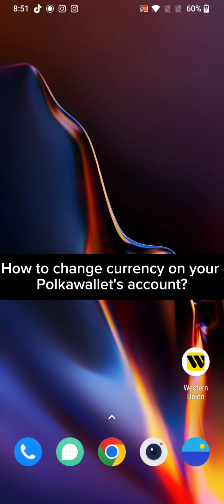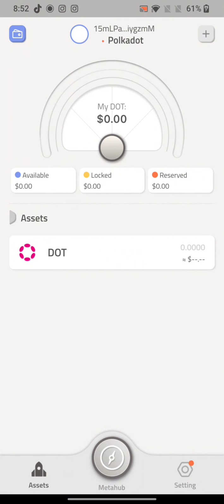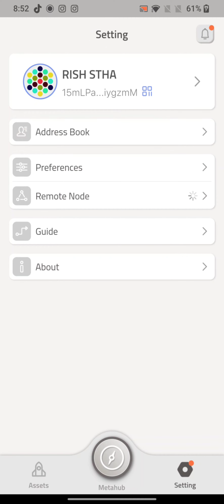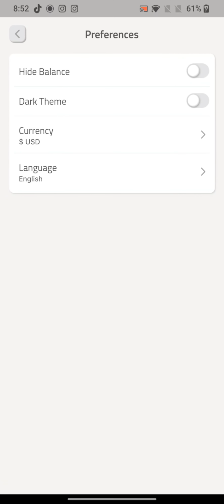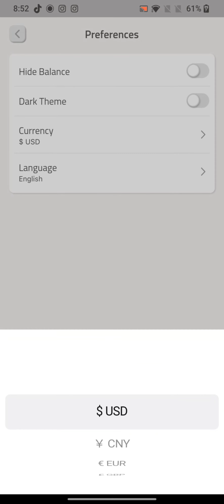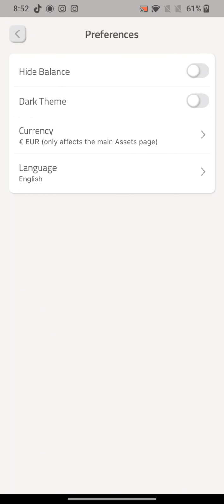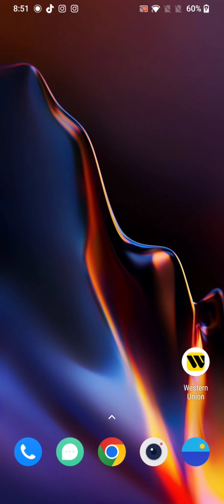How to Change Your Currency on Polkawallet Account? Edit Currency on Polkawallet on Android 2024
Want to switch the currency display on your Polkawallet app? In this tutorial, we'll guide you through the process of changing the currency settings on your Polkawallet account. Follow our step-by-step instructions to customize your currency preferences for a more personalized experience.